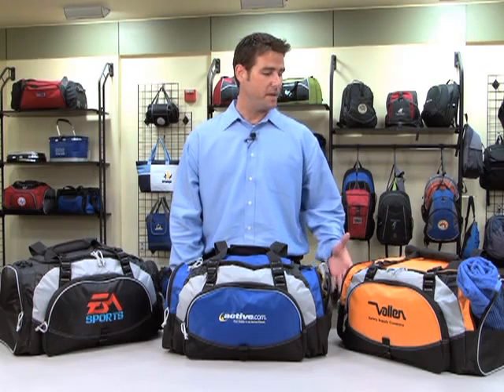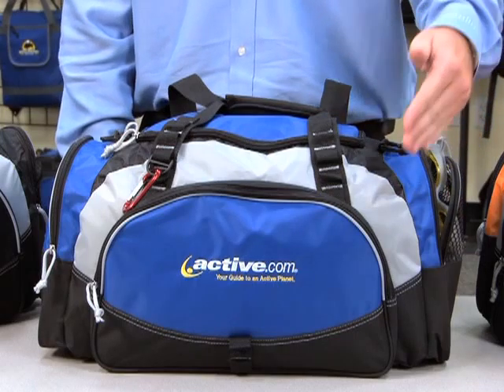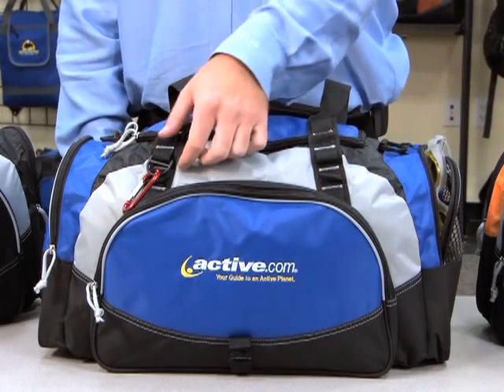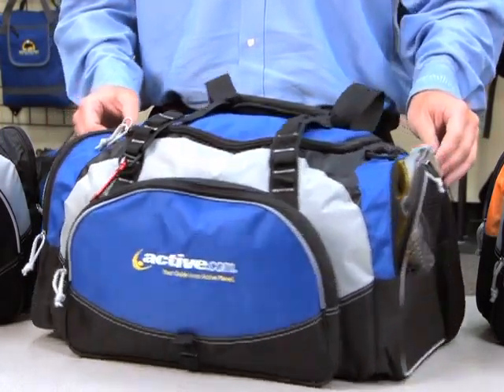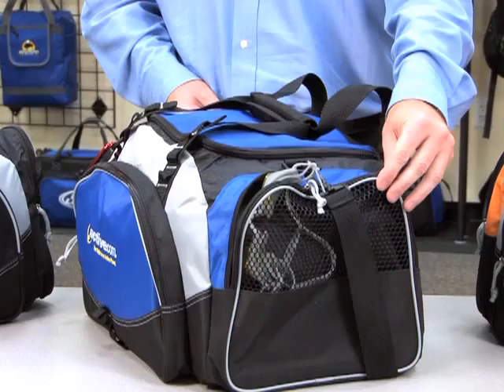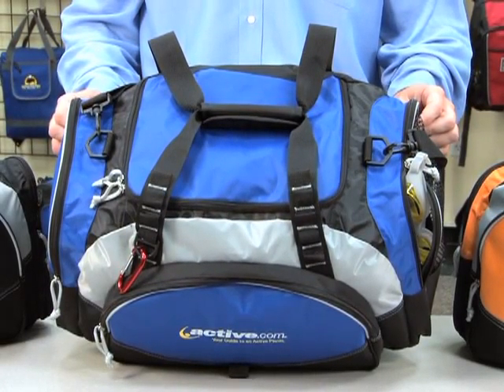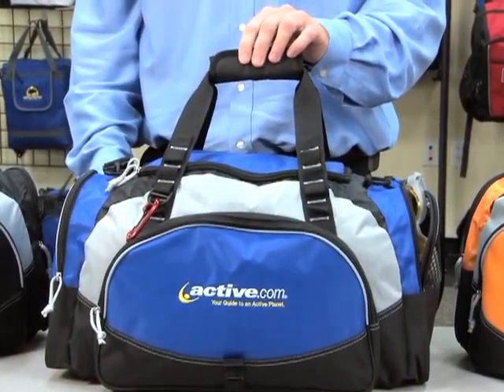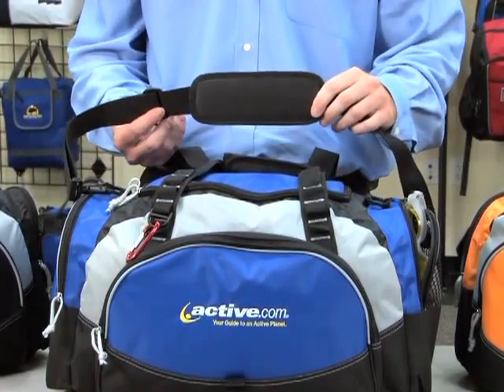Endzone Sport Bag